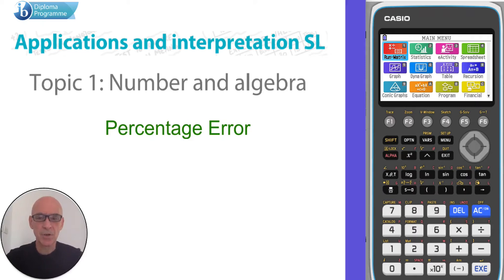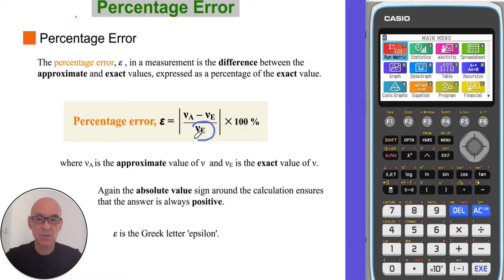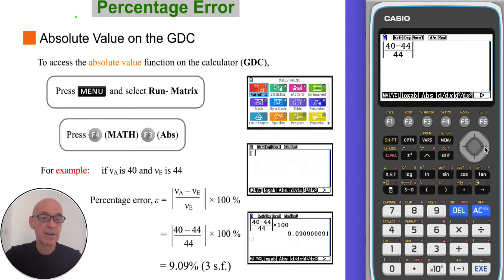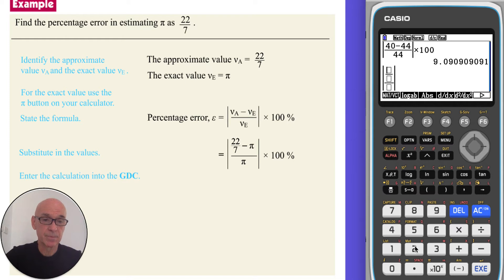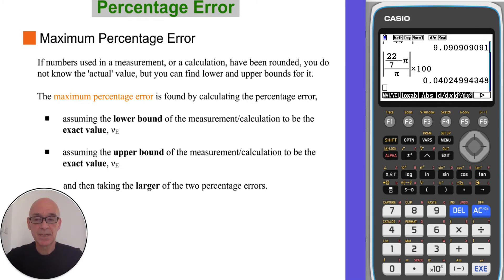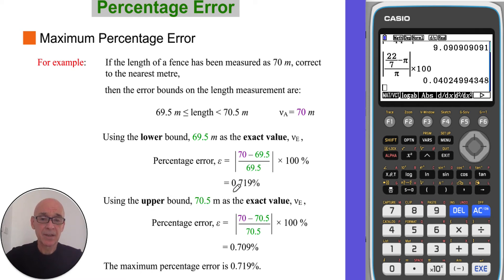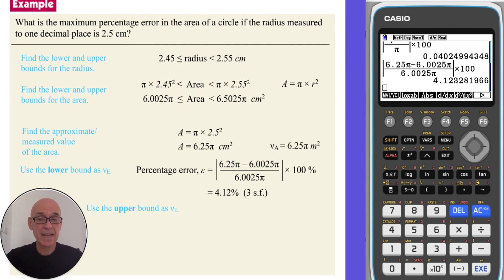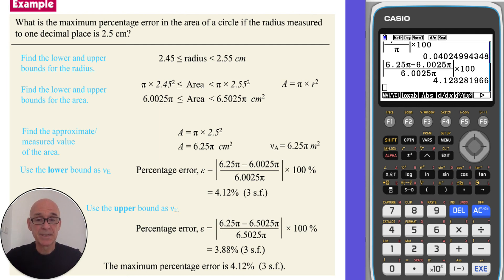Percentage Error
Covers Percentage Error, as outlined in the International Baccalaureate Standard Level Applications and Interpretation Diploma Program.